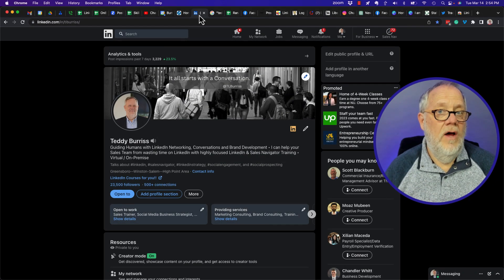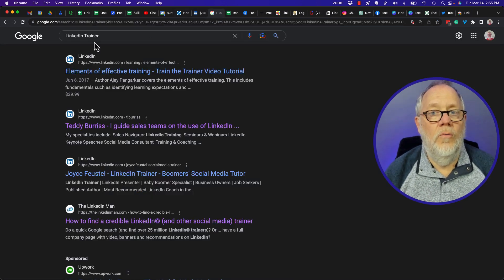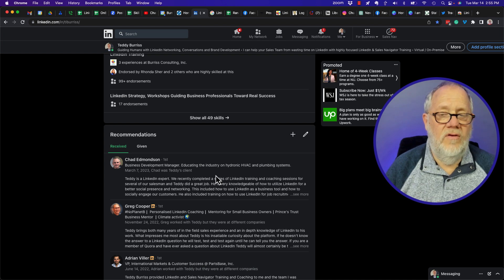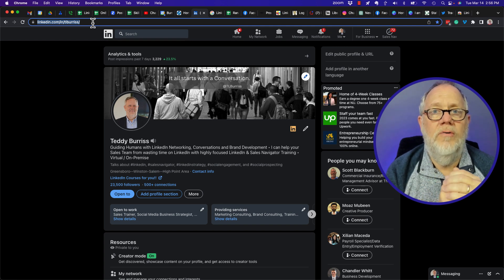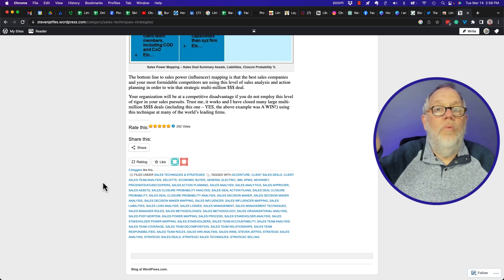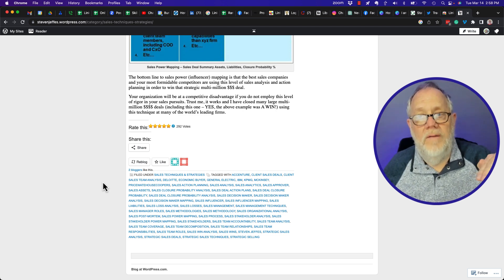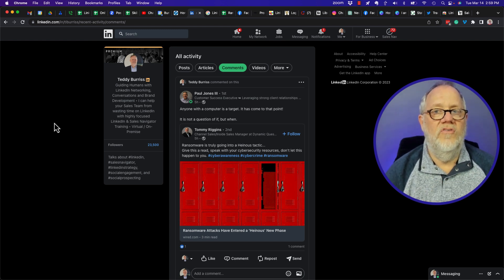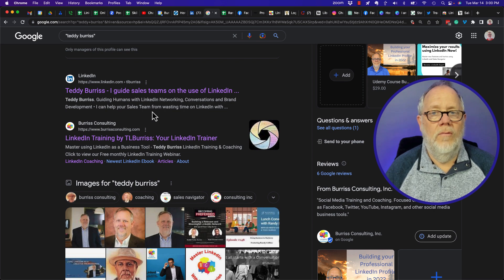Why is my LinkedIn Profile not showing up in a Google Search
I discuss a few tactics that can help your LinkedIn Profile show up in a Google Search

Teddy Burriss
LinkedIn Strategist & Trainer